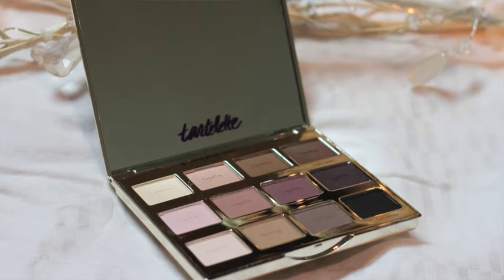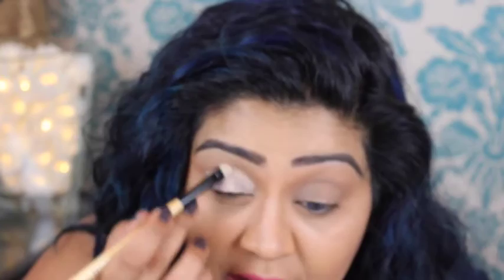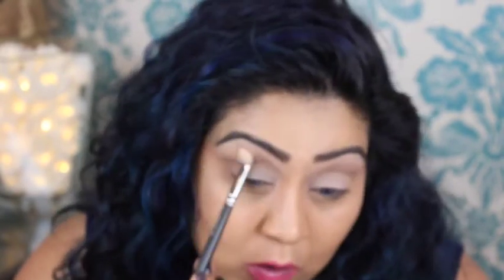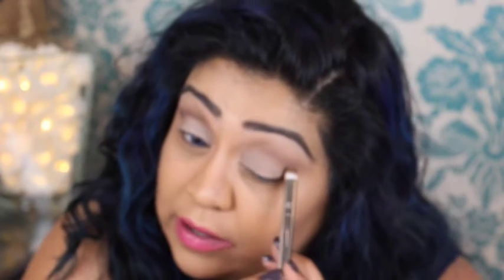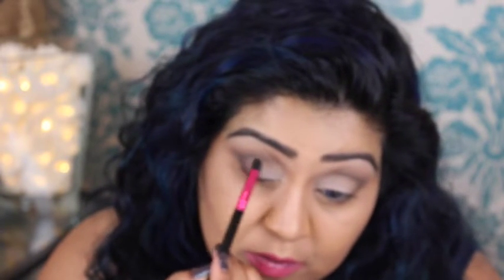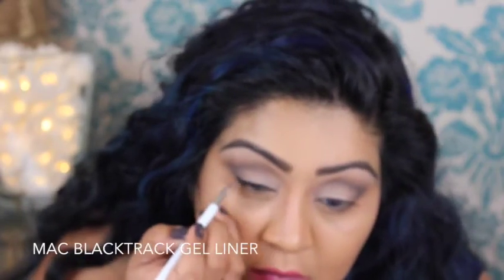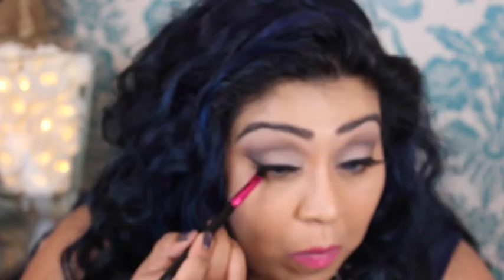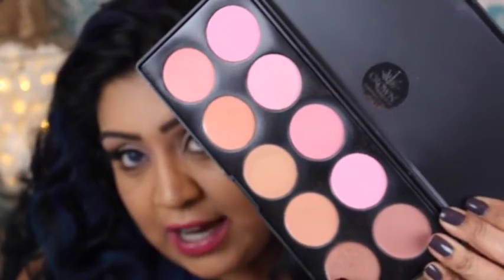Tutorial | Tarte Tartelette Palette First Impressions / Nishi V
Wanna see how I created this neutral look using the Tarte Tartelette Palette? Keep watching..

☆FAQ:
Where is your wallpaper from?
Laura Ashley, the print is called Tatton.

☆ What’s on my face:
Kiko Universal Fit Foundation; Warm Beige 90
Anastasia Beverly Hills DipBrow Pomade; Dark Brown
Bobbi Brown Corrector; Deep Peach
Nars Radiant Creamy Concealer; Caramel
Maybelline Eraser Eye; Nude
Makeup Revolution Bronzer
Lancome Khol Hypnose Waterproof Pencil; Black & Brown
Marc Jacobs; Roll the Dice